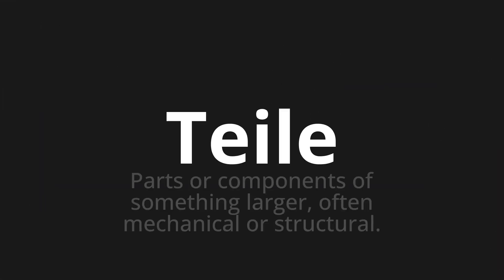How to pronounce Teile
Master the Pronunciation of 'Teile which means parts' - which means : Parts or Components of Something Larger, Often Mechanical or Structural. 📝 with @PronunciationGerman 🎓🗣️ - [Your Guide to German]

Learn to pronounce 'Teile' perfectly in German with our easy and engaging tutorial by @PronunciationGerman! 📖📽️ In this comprehensive video, we provide you with native speaker examples 🗣️👂 and phonetic breakdowns 🎵 to ensure you get the pronunciation just right.

How to say Parts in German